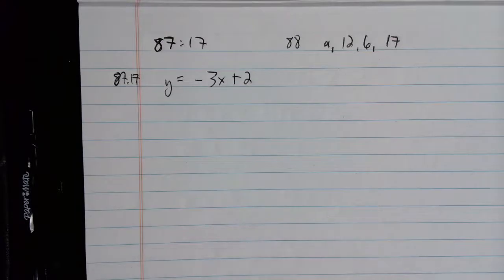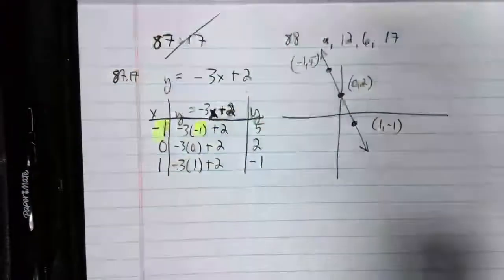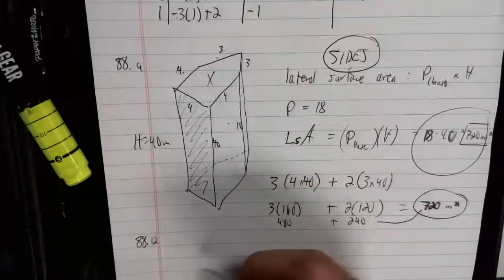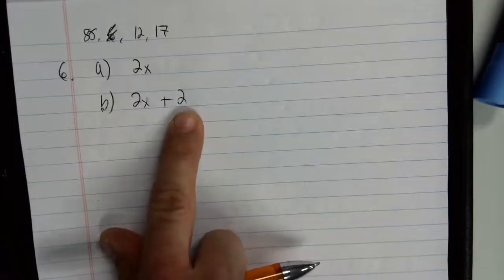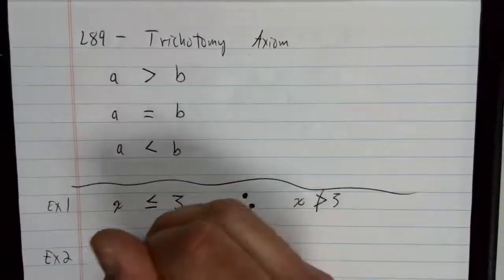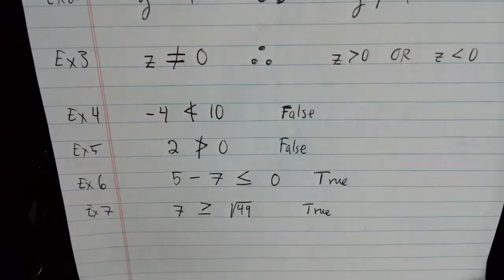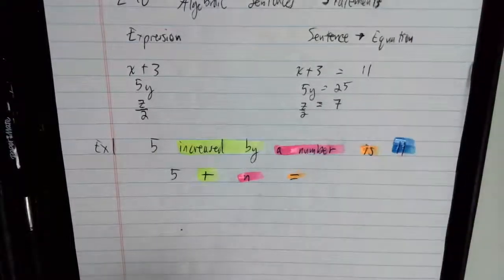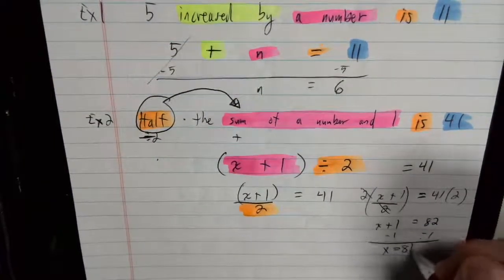AHA Algebra 1/2 - Trichotomy Axiom and Algebraic Sentences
Lesson reviewing homework with graphing lines via tables, algebraic phrases, and surface area.  New Lessons (89 and 90) on the Trichotomy Axiom and Algebraic statements/sentences (equations) from words.